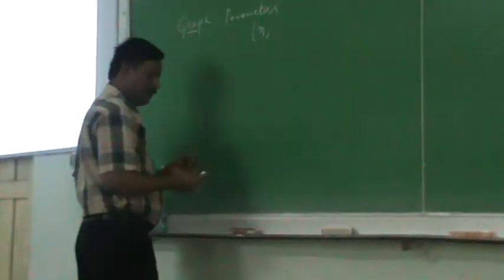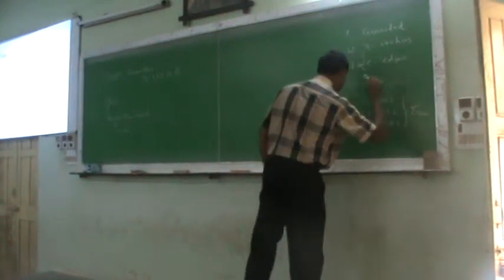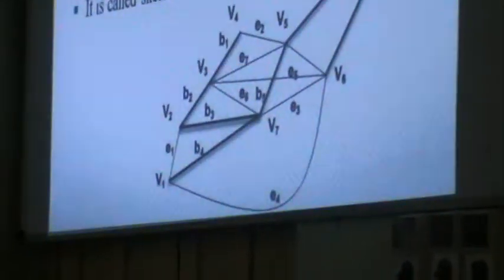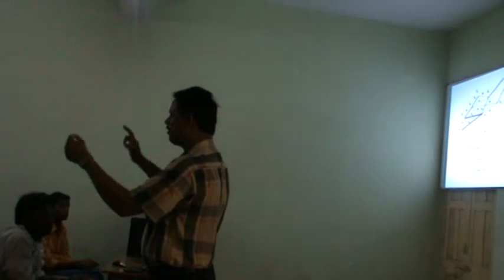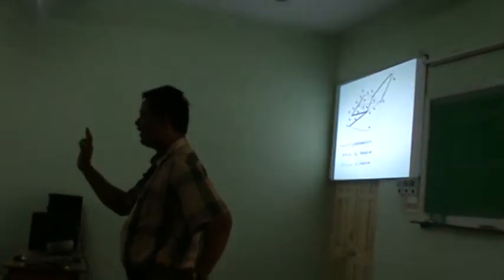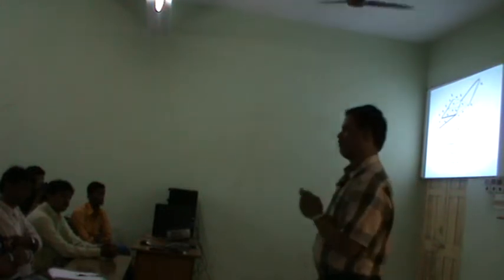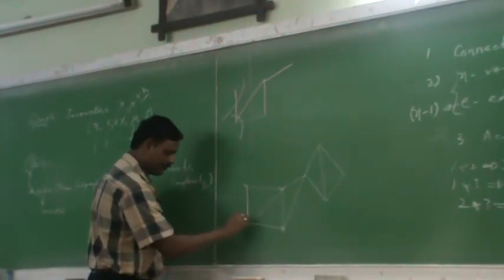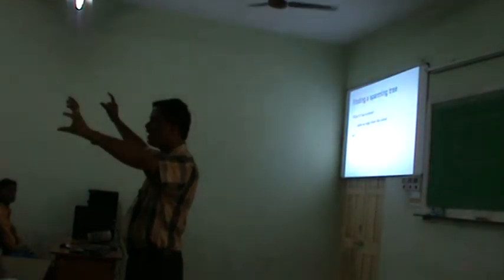Minimum Spanning Tree 1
Given a connected, undirected graph, a spanning tree of that graph is a subgraph that is a tree and connects all the vertices together. A single graph can have many different spanning trees. We can also assign a weight to each edge, which is a number representing how unfavorable it is, and use this to assign a weight to a spanning tree by computing the sum of the weights of the edges in that spanning tree. A minimum spanning tree (MST) or minimum weight spanning tree is then a spanning tree with weight less than or equal to the weight of every other spanning tree. More generally, any undirected graph (not necessarily connected) has a minimum spanning forest, which is a union of minimum spanning trees for its connected components.